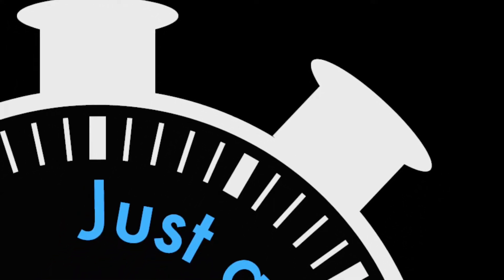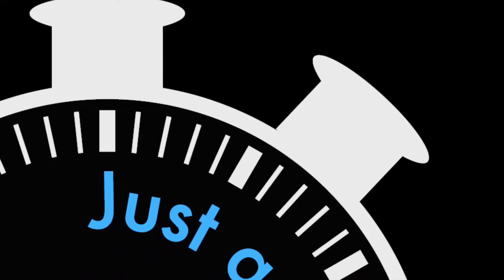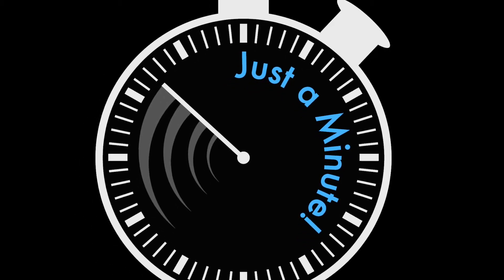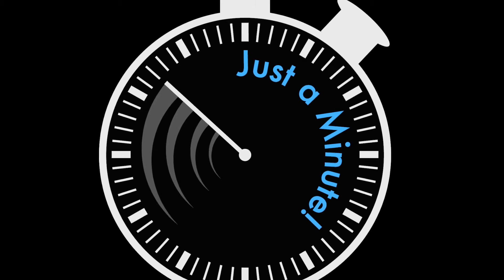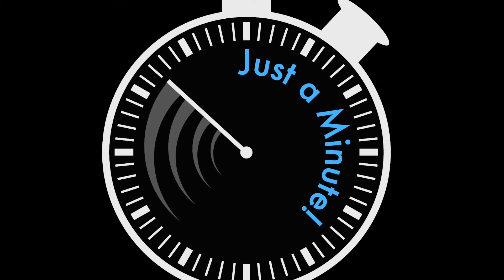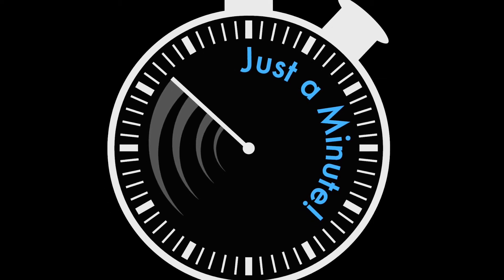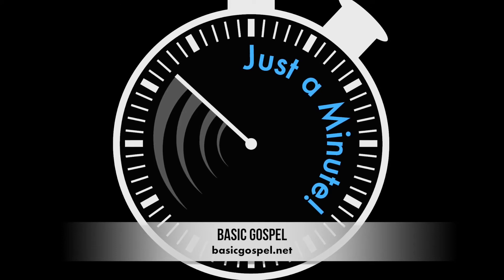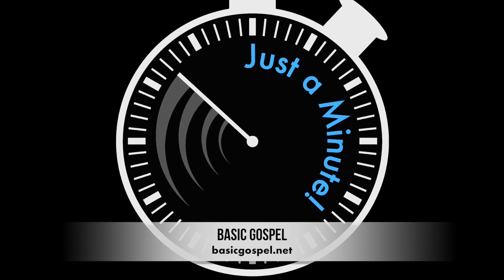Contentment in Christ - Just a Minute! - May 15, 2017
Envy.

It’s not a pretty emotion.

Yet, all the advantages and things others have that you don’t can make you down right resentful and discontent.

That’s envy.

And it’s hard not to feel this way at times in this materialistic world. But God does have an antidote.

As a believer you are a child of God, an heir and a joint heir with Jesus.

Which means w belongs to him belongs to you.

You’ve been given every spiritual blessing in Christ and everything you need for life and godliness.

One day the world will take notice.

But until then, let these truths be the foundation for your contentment in this materialistic world.

And instead of envy, you can feel thankful for all that have in Jesus.